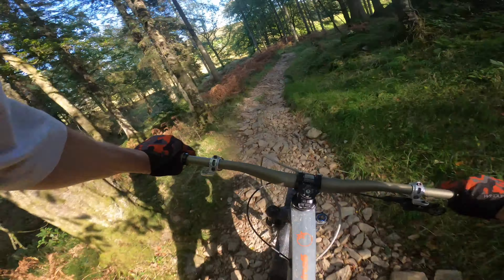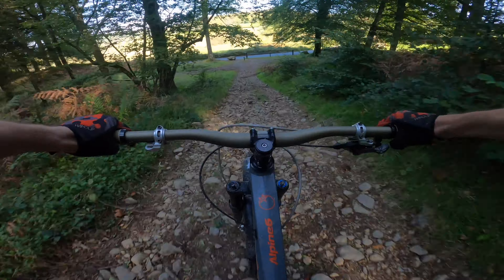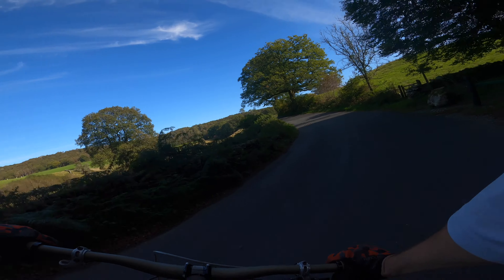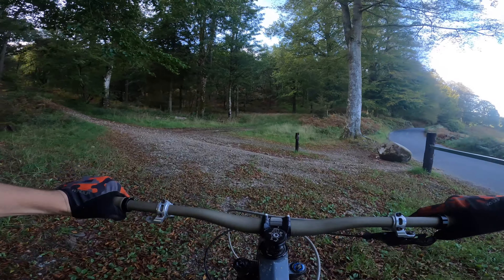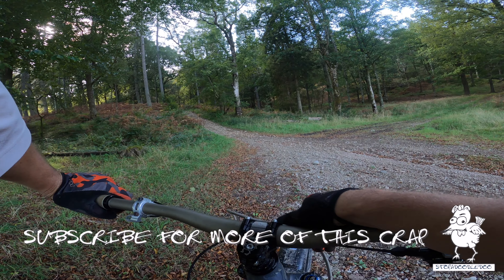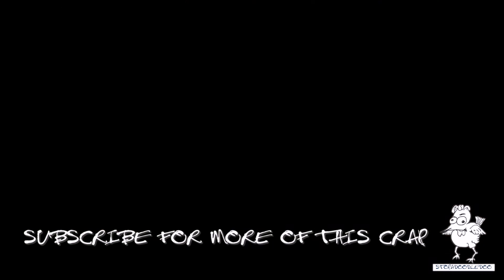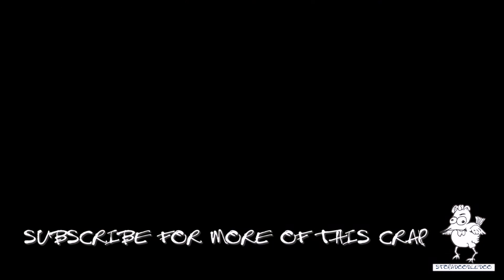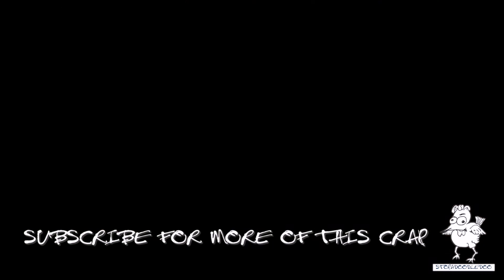Devils Gallop descent in Grizedale Forest - Full Run Fridays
When out riding, I usually film the full runs down descents and then edit them down to keep the overall length of the video manageable and to an extent, watchable; not many people have the time or inclination to watch a 30 minute video. The thing is, it's difficult to do as you sometimes end up missing out really nice bits of trail.

Grizedale Forest is full of great bridleways and this one is on the periphery of the forest, on Devil's Gallop. It is well worth the detour over Breasty Haw to get to it.

I use a Stuntman chest harness, far better than the standard GoPro ones, offering more stability for the camera, more camera positions and much more comfortable.